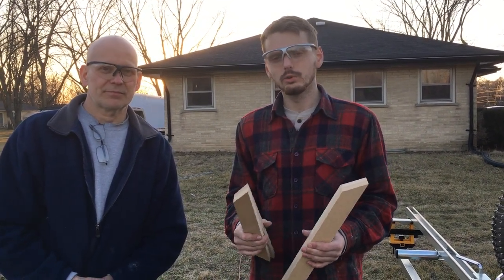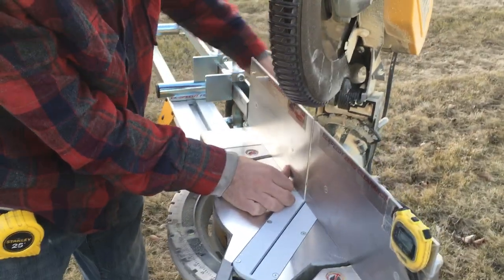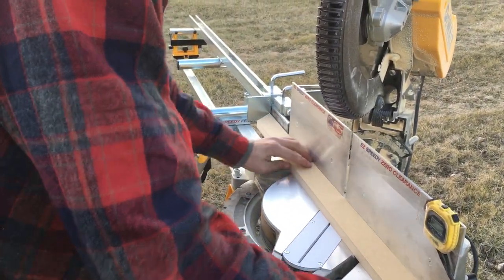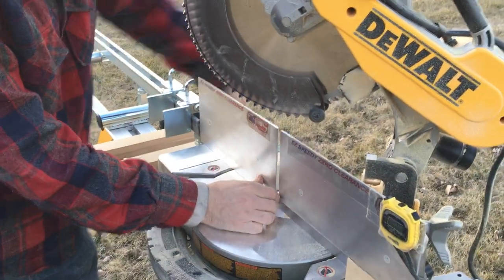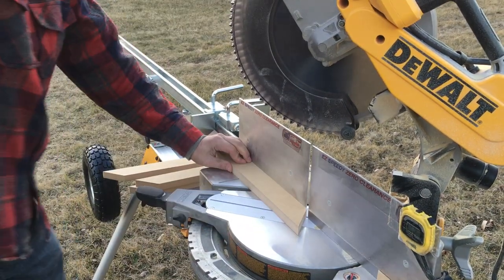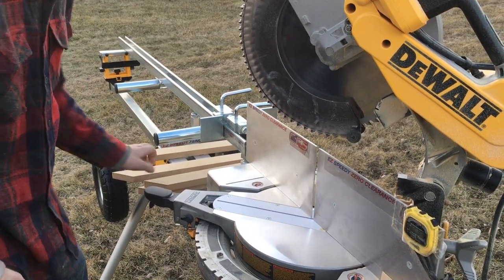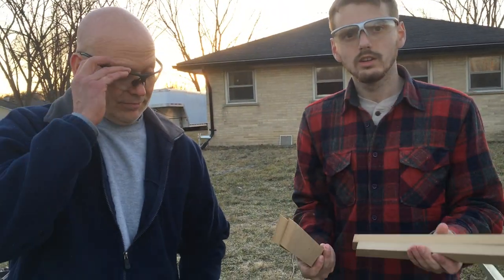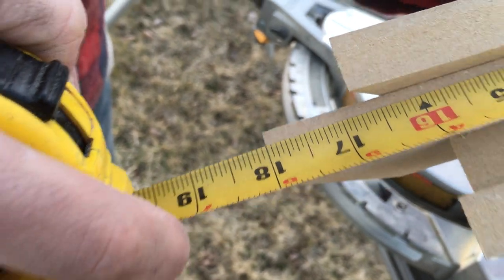Cutting Precision Picture Frame In Under 4 Minutes!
We use these products for our DeWalt Miter Saw Stand and Miter Saw to cut a picture frame quickly and accurately